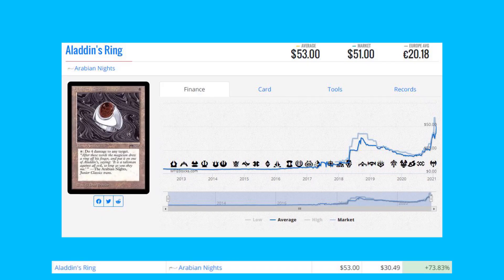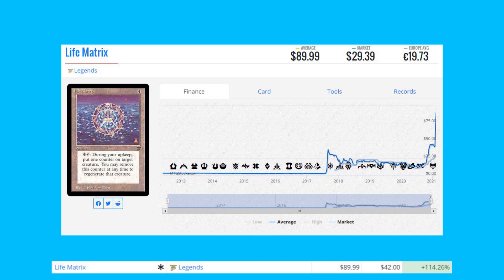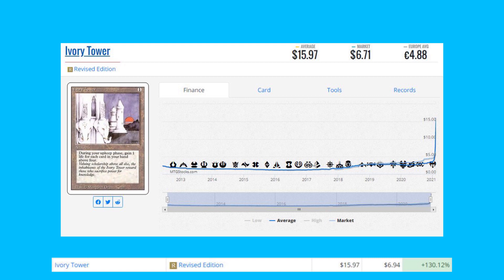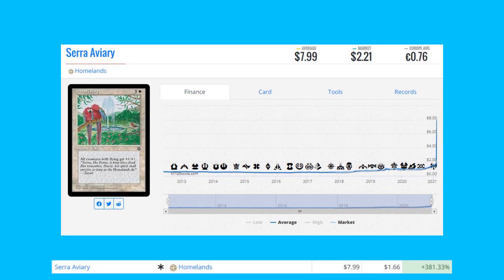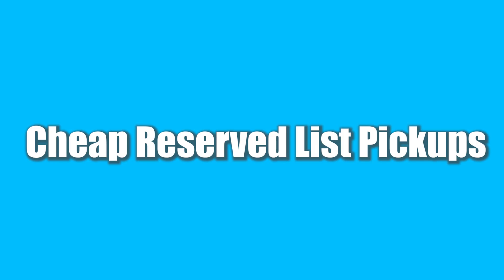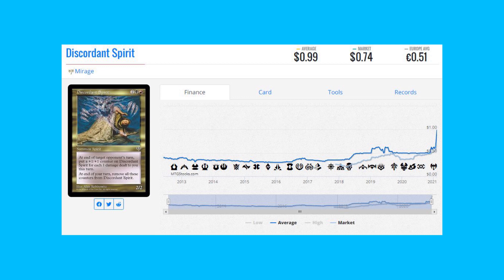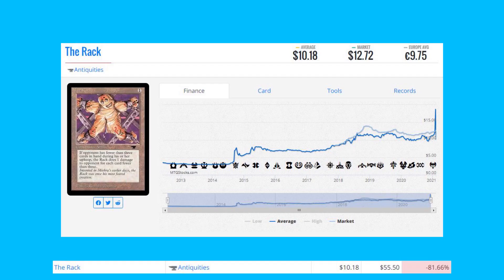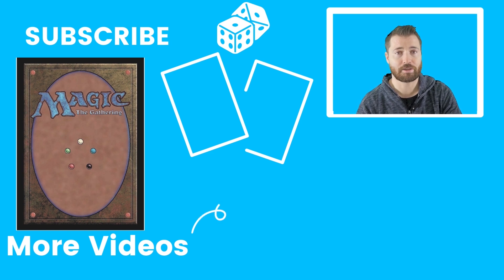Magic The Gathering Market Movers - February 8th - Arabian Nights and the Four Horsemen Cards! Moat!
More targeted buyouts continue. Arabian Night's cards along with Legends are the focus once again. Where is Kaldheim?